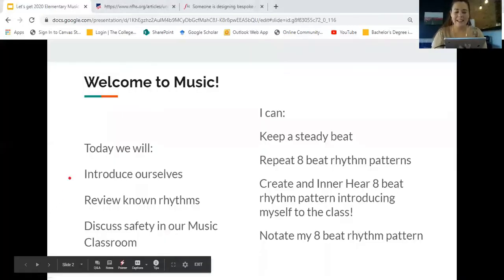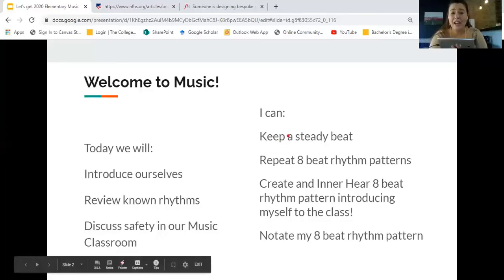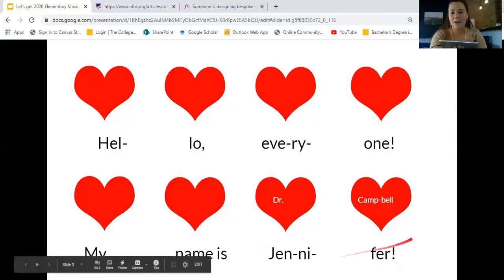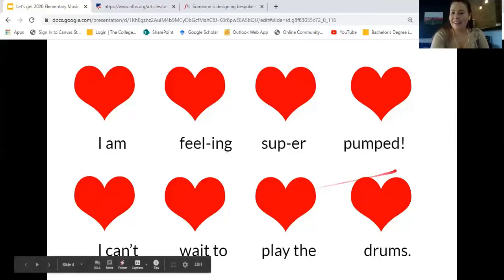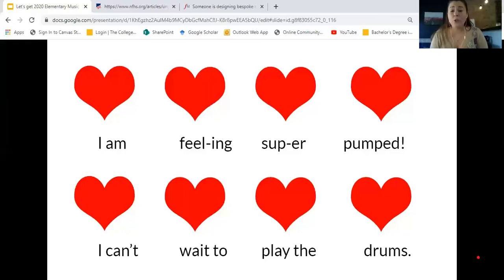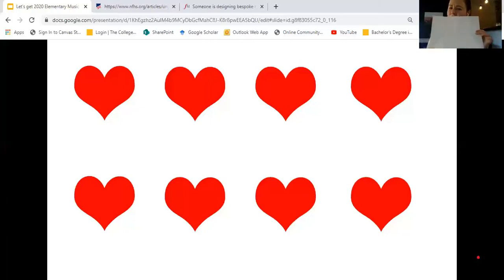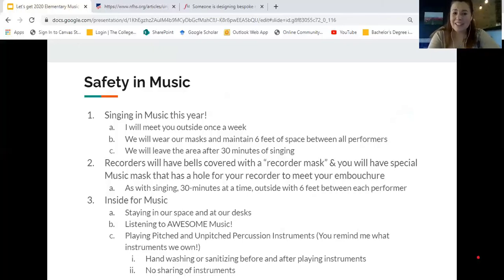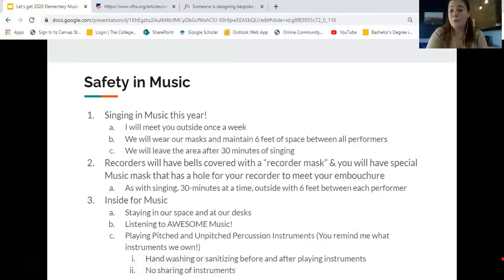Elementary Lesson Plan: Keeping Beats and Rhythm in Music Classrooms | CMA Foundation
Music teachers offer creative lesson plans for teaching your students about making music. Put your heart into your music lessons with elementary students by following along with Dr. Campbell! Your students will be feeling “pumped” and ready to learn more after this lesson! As we work to keep the music playing for students during this critical time, we encourage you to check out the links below for additional online lesson plans, resources and tools you may need as you start this school year.

To access additional lesson plans and learn more about the Unified Voices for Music Education